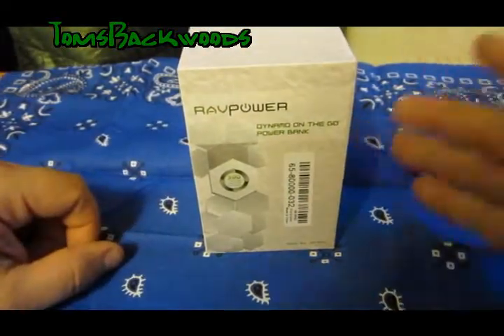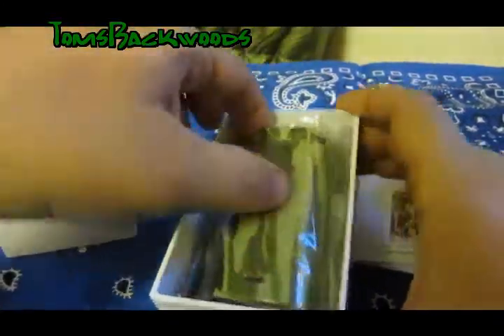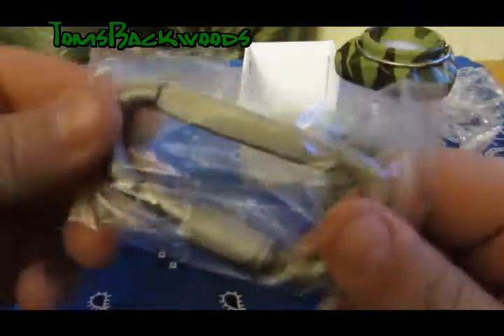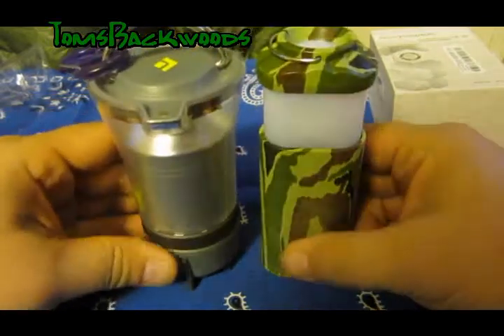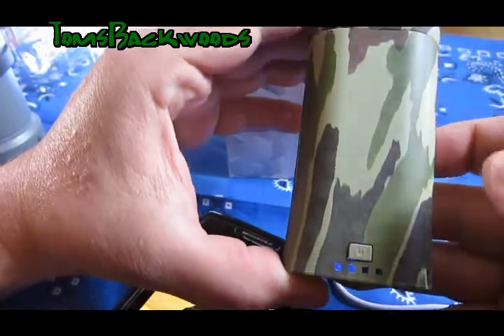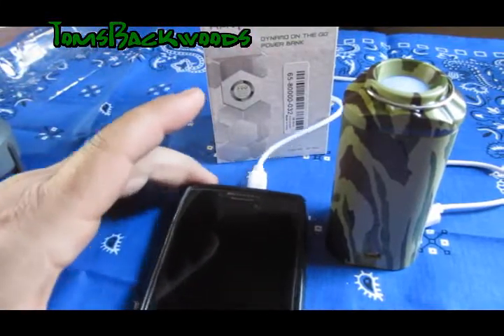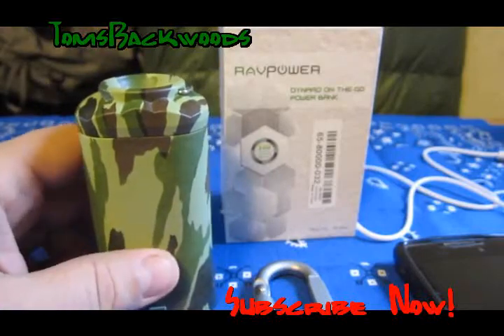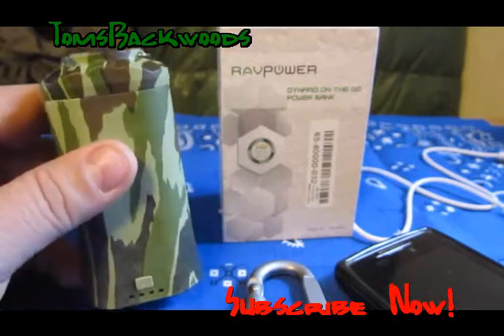Review Of Ravpower power bank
The RavPower Dynamo on the go Power Bank

    A 7800 mAh high capacity gives you 6 extra hours of juice for your iPhone 5, 15 hours of extra talk time, and 60 extra hours music for most mobile phones.
    8 LED lights can act as an outdoor camping or flashlight. It bulbs can last for more than 72 hours without charging other devices in full power. It's a great safety feature when you find yourself without light.
    Camouflage Patten, perfect for outdoor. 4 LED Intelligent status led lights indicate the current battery status
    Input: 5V 1.2A; Output: USB DC 5V 1.2A; Input charging time: 7-8 hours via AC adapter (not included)
    Package contents: 1 RAVPower 7800mAh External Battery, 1 USB power wire, user manual.